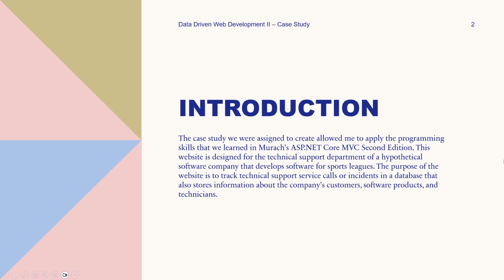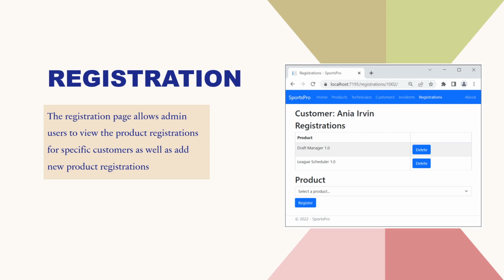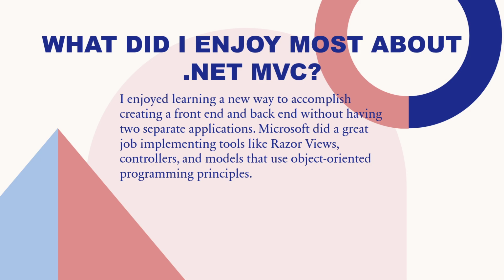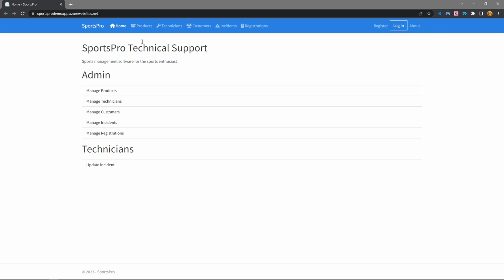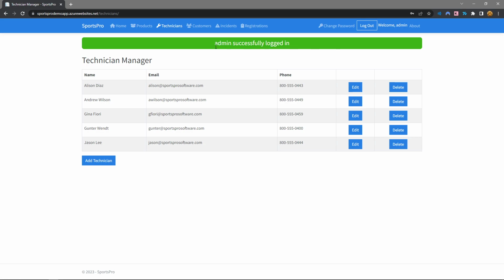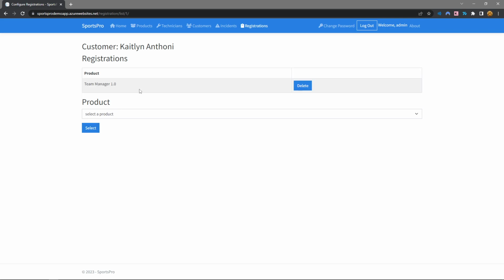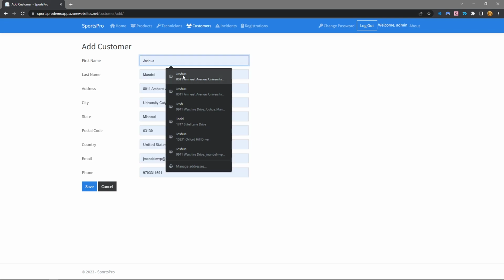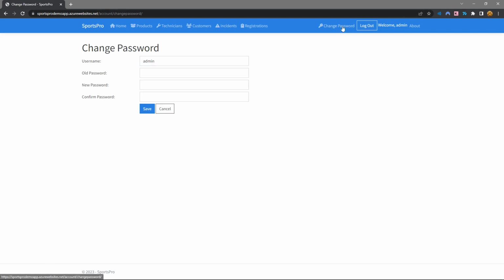SportsPro Case Study Presentation and Demo - Joshua Mandel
This is a video that contains a presentation and demo about my ASP.NET Core MVC Web App called SportsPro